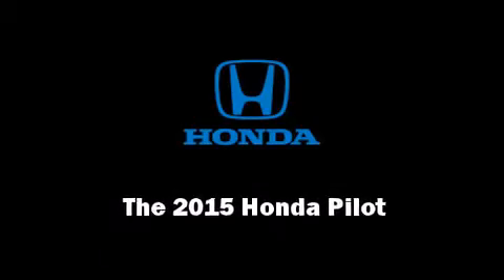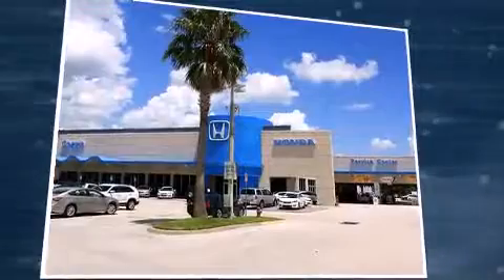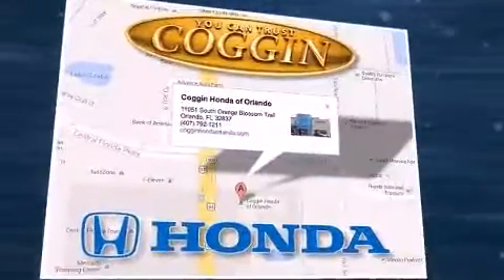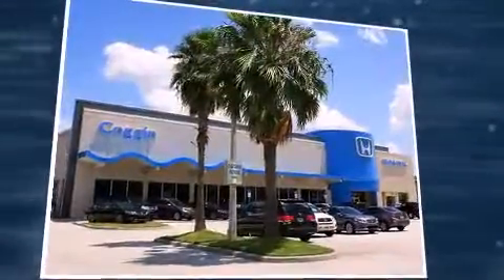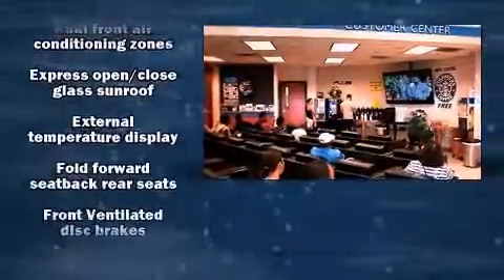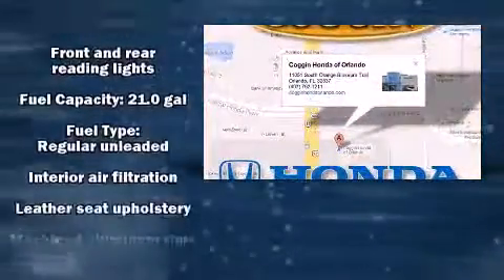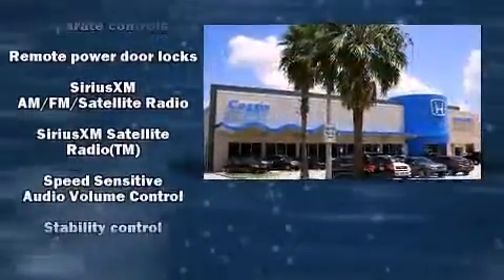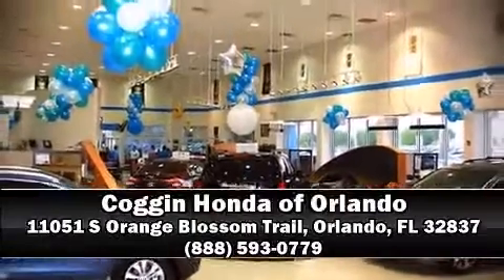2015 Honda Pilot EX-L in Orlando, FL 32837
11051 S Orange Blossom Trail

Outstanding design defines the 2015 Honda Pilot. It features an automatic transmission, front-wheel drive, and a 3.5 liter 6 cylinder engine. This model accommodates 8 passengers comfortably, and provides features such as: leather upholstery, a built-in garage door transmitter, a power seat, front fog lights, a power liftgate, cruise control, and the power moon roof opens up the cabin to the natural environment. Premium sound drives 7 speakers, providing you and your passengers a sensational audio experience. Honda ensures the safety and security of its passengers with equipment such as: head curtain airbags, front SIDE impact airbags, traction control, brake assist, anti-whiplash front head restraints, a security system, and 4 wheel disc brakes with ABS. For added security, dynamic Stability Control supplements the drivetrain. We pride ourselves on providing excellent customer service. Stop by our dealership or give us a call for more information.